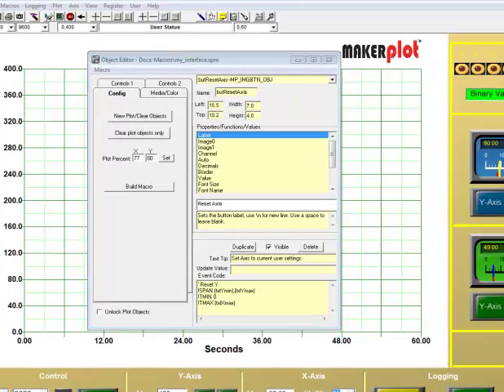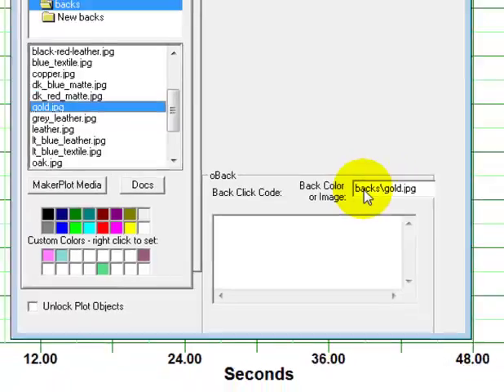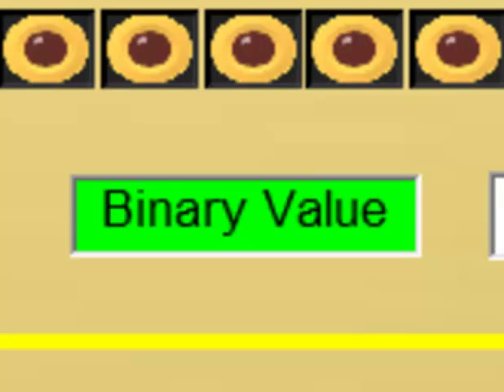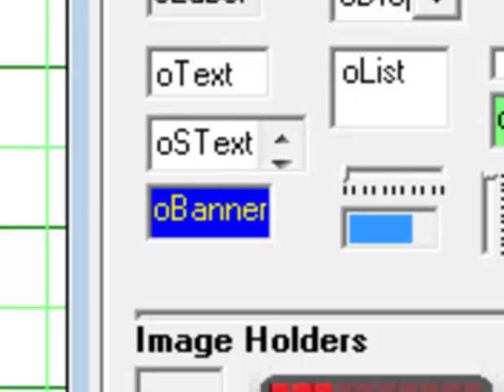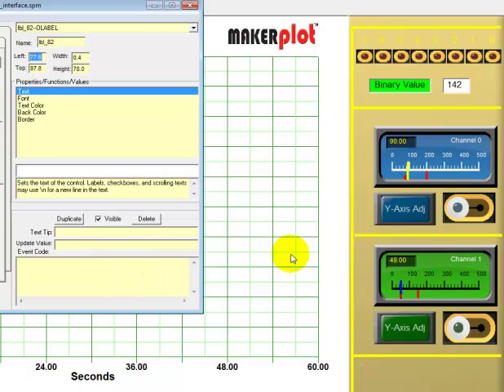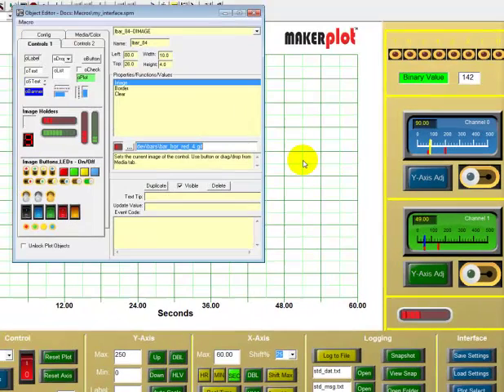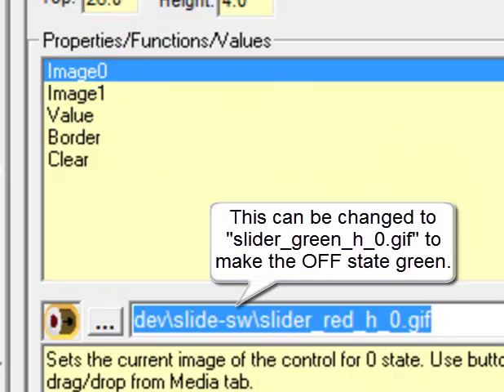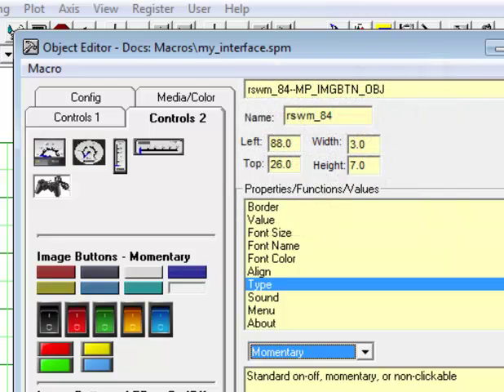Object Editor Part 2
Part 2 of the Object Editor video shows you all of the Controls 1 and Controls 2 objects in some detail and how you can enter Event Codes to make them work.